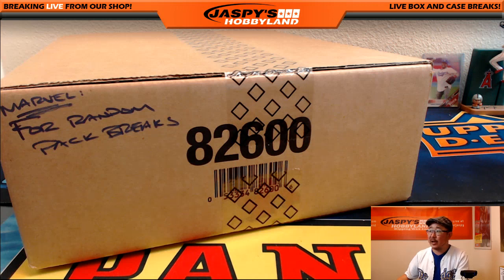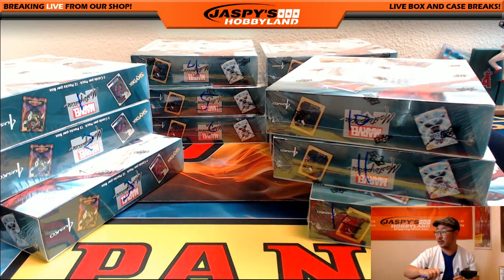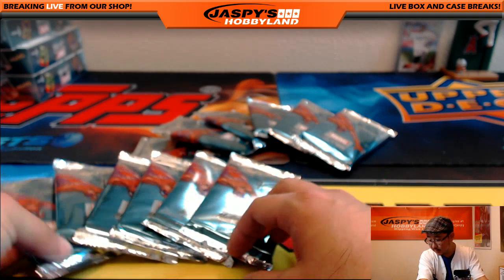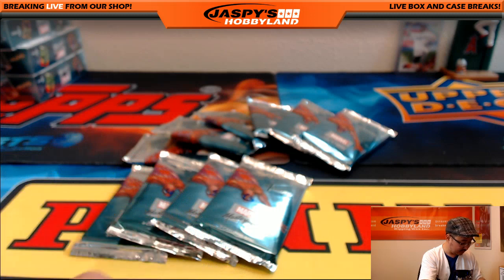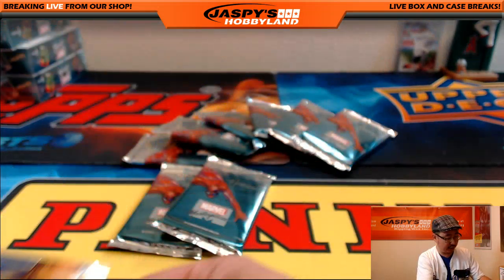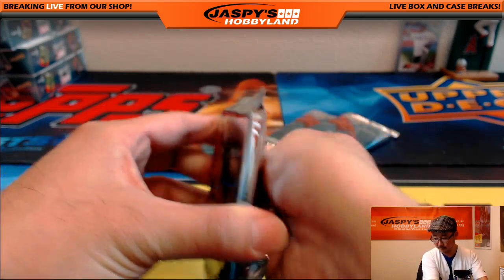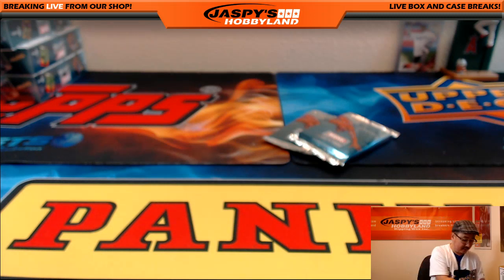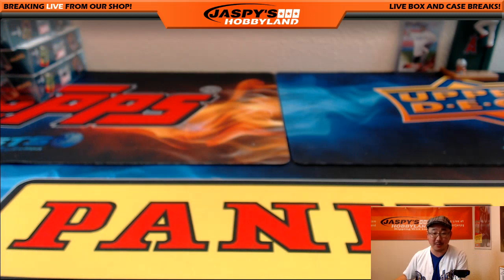09/09/16 [1Box RANDOM PACK] #57 - 2016 Upper Deck Marvel Masterpieces